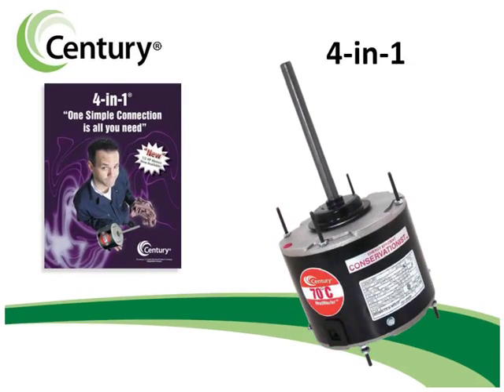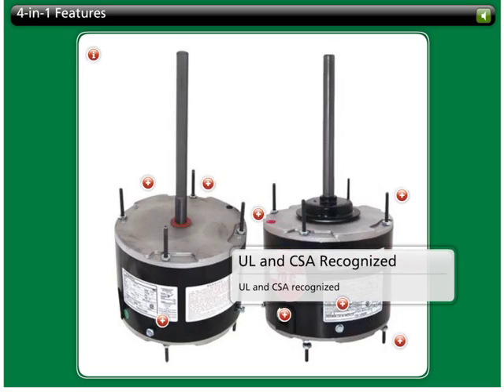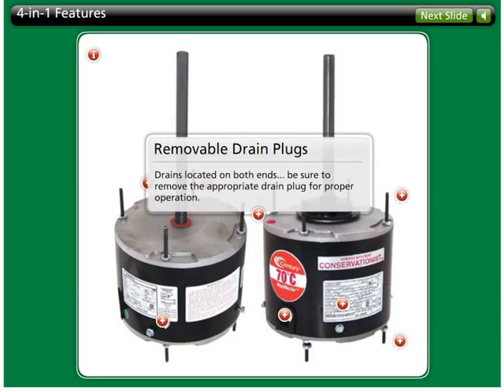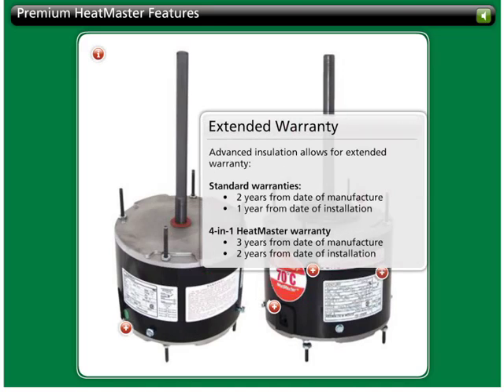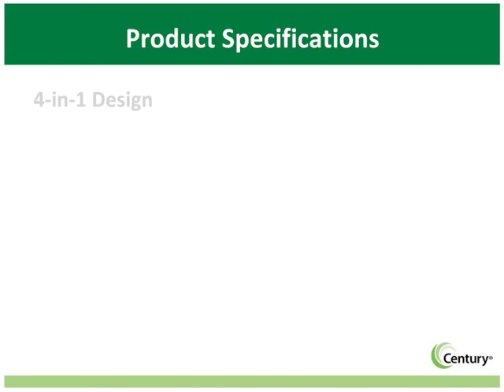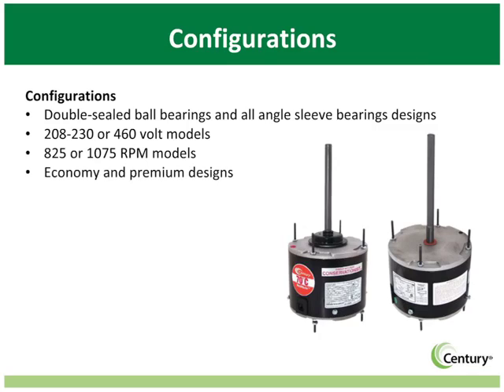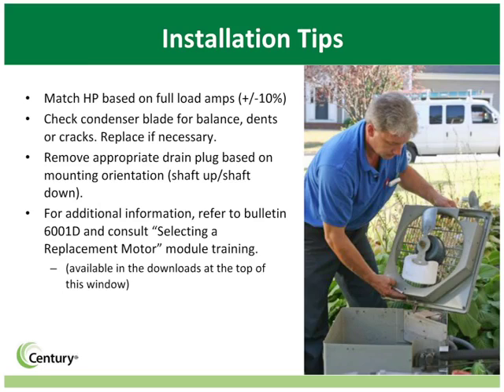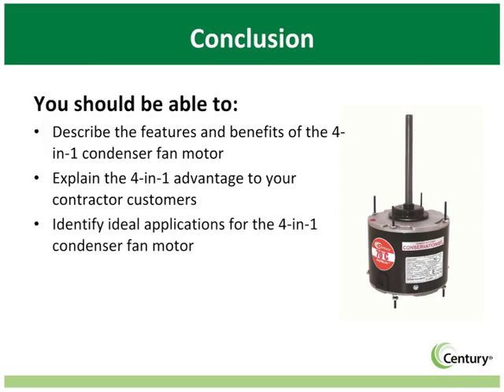Century® 4-in-1 Motors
The  new Century® expanded line of 4-in-1® motors replace hundreds of the most popular 1/2 - 1/15 HP, 208-230 and 460-volt, 825 or 1075 rpm residential and commercial condenser fan motors.